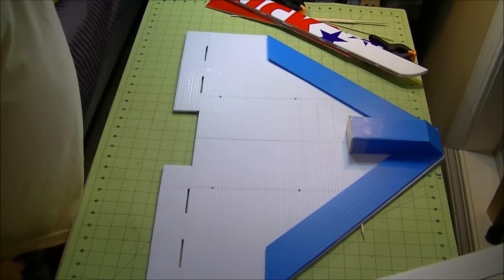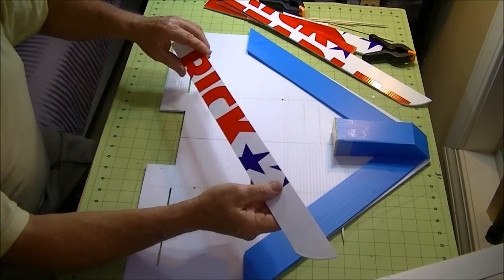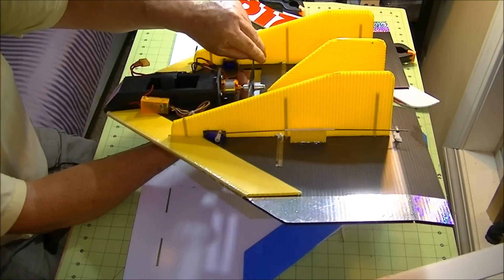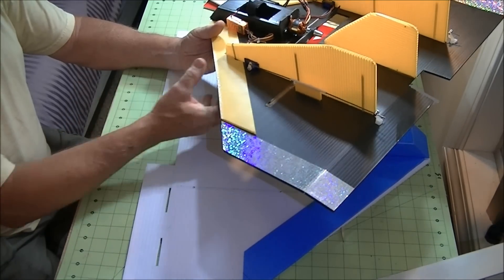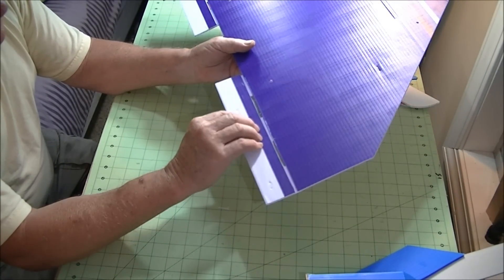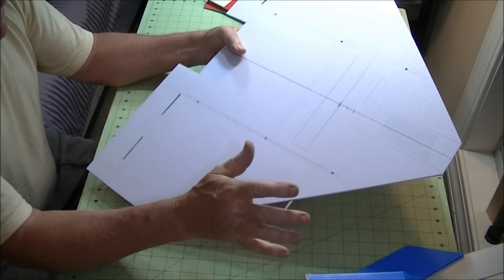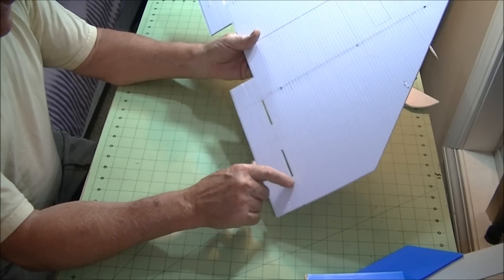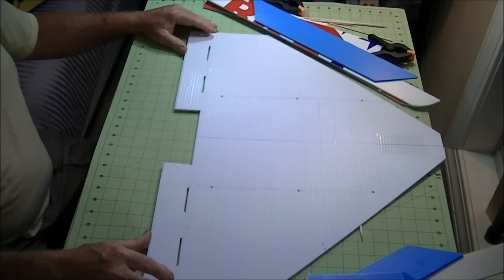Coroplast rc plane building technics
using coroplast (election signs) for RC planes